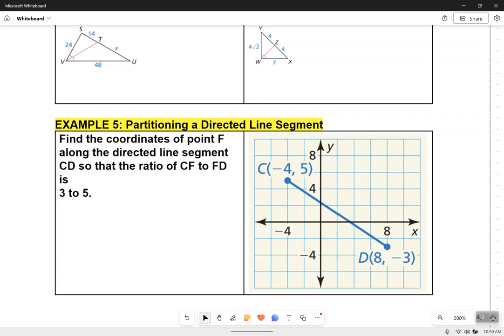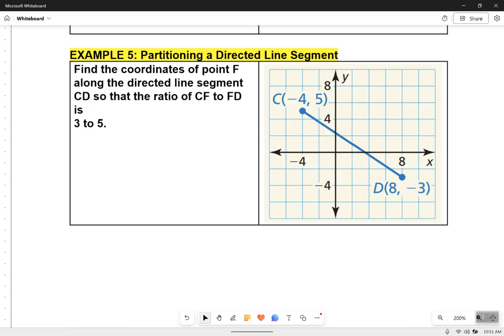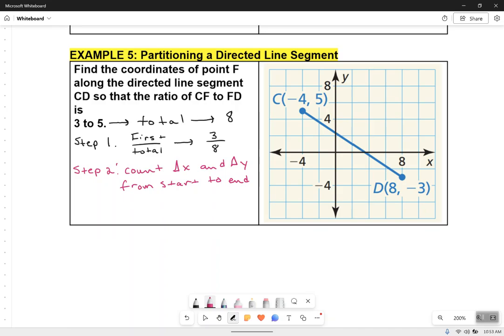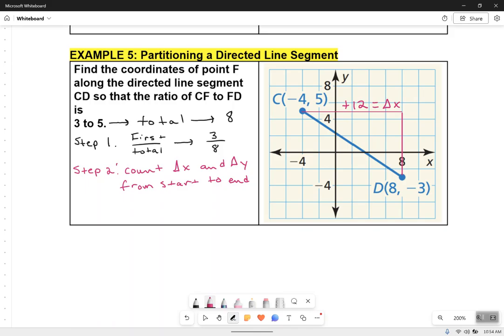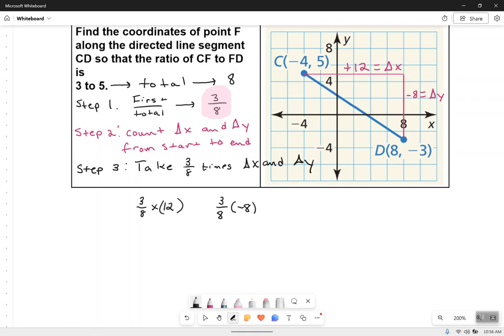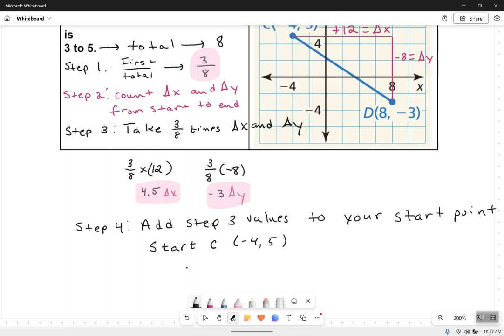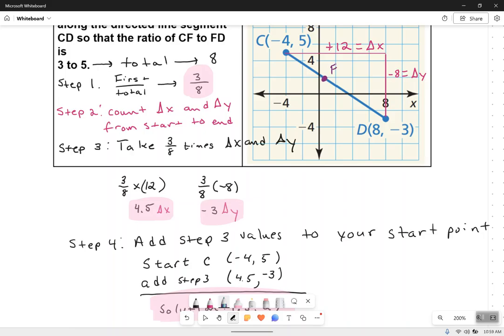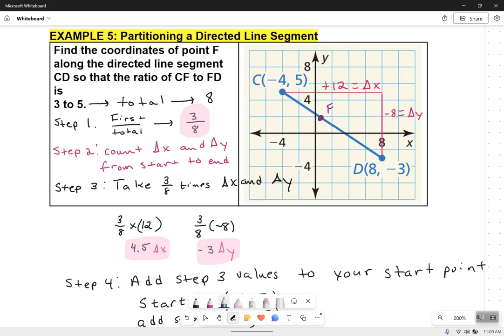Integrated 3A Lesson 8.6 Part 2.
Partitioned Line Segments